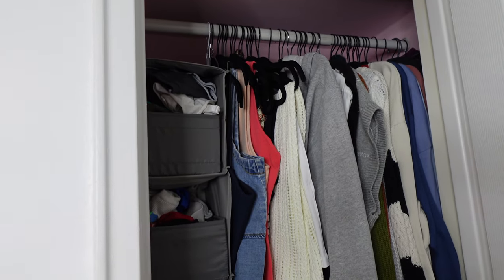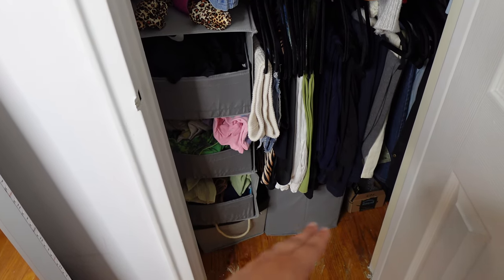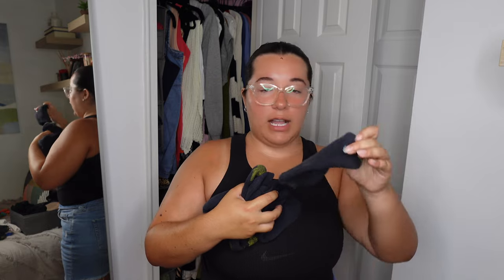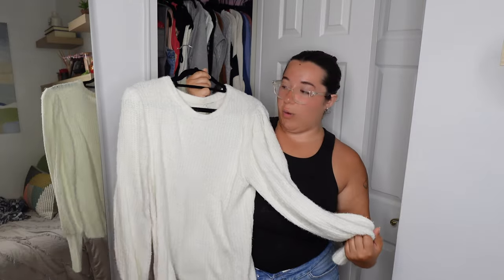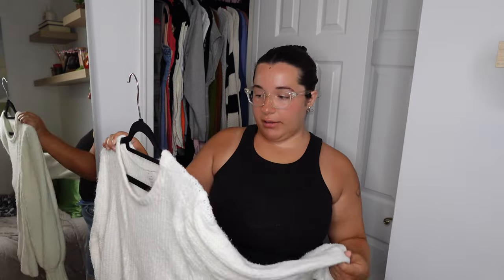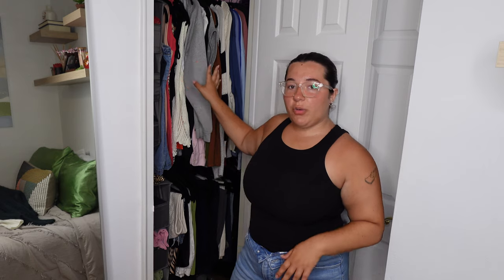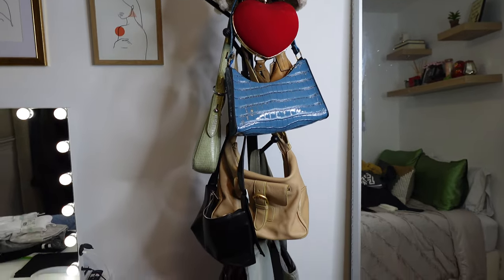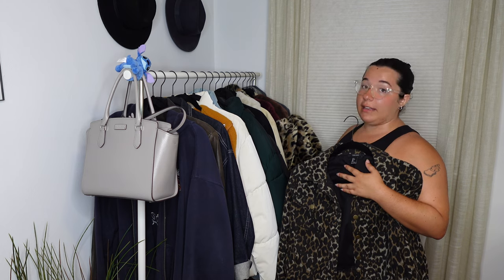MASSIVE CLOEST CLEAN OUT l 2023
Hey, guys for today's video I will be doing a closet clean out. It's been about a year since my last one so it was definitely needed. Let me know what you guys want to see from me next in the comments.